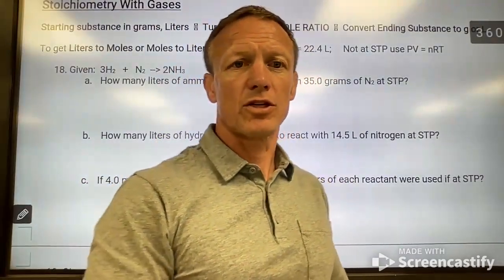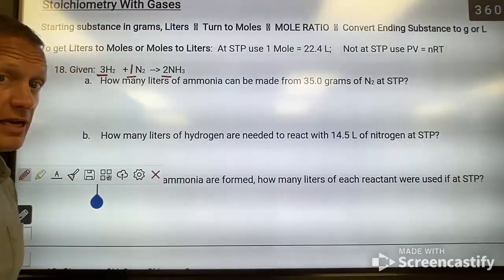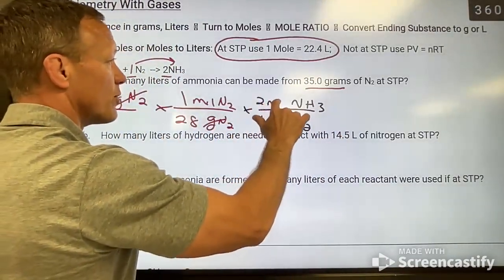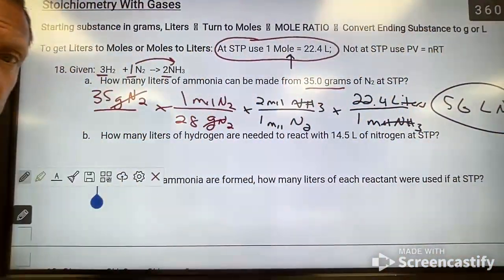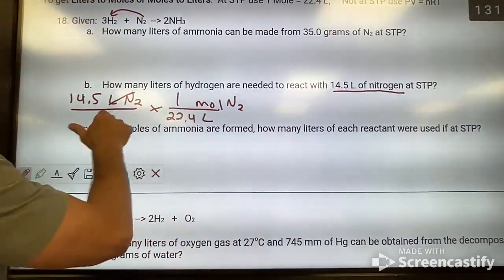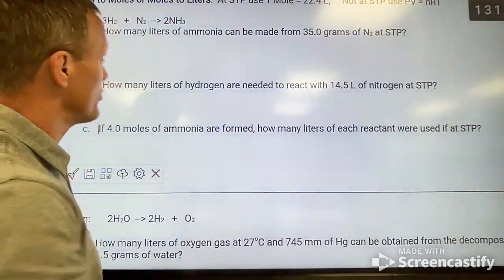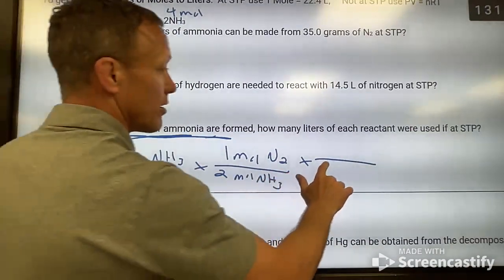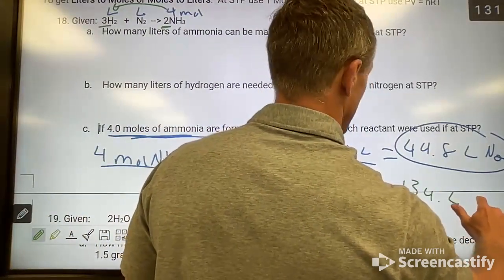Stoichiometry of Gasses at STP